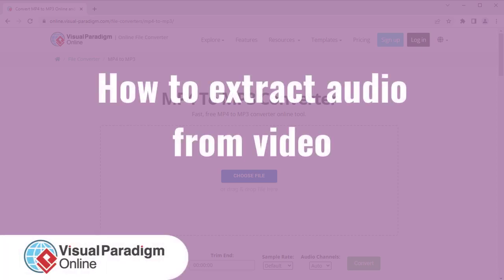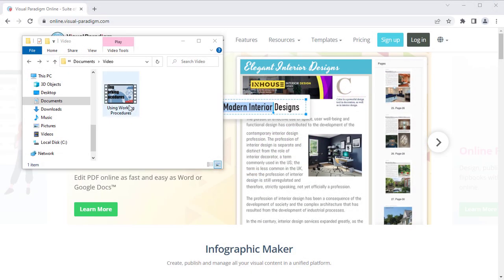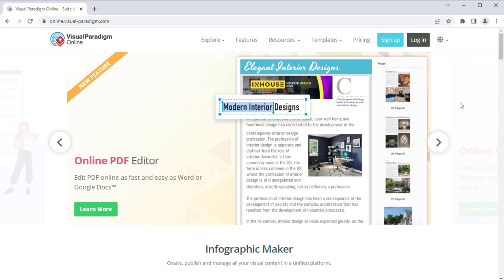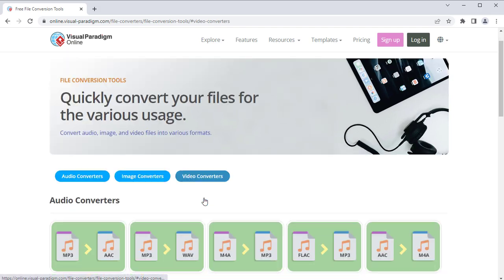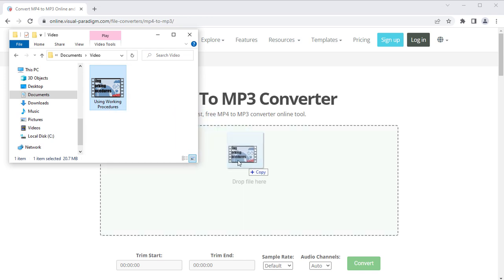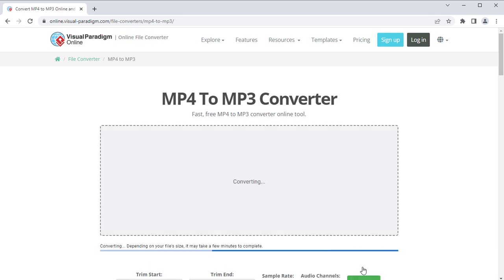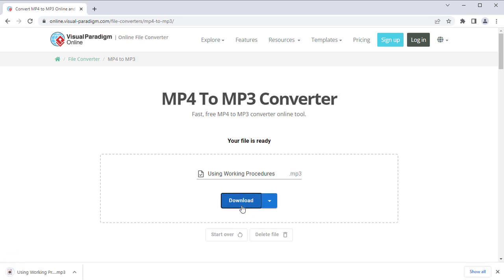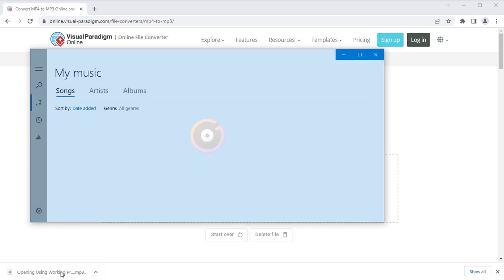How to Extract Audio from MP4 Video for Free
Transform your MP4 videos into high-quality audio! Learn the Quick & Easy way to extract audio with Visual Paradigm Online's free media file converter! Watch our video now and discover the simple steps to turn your videos into audio with the powerful file conversion toolset."